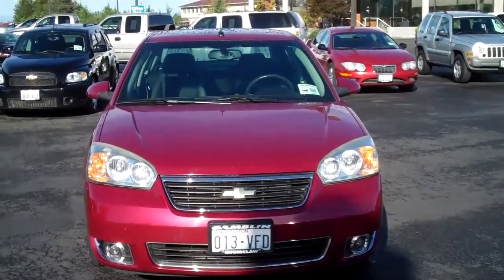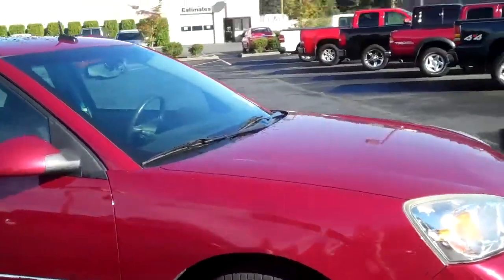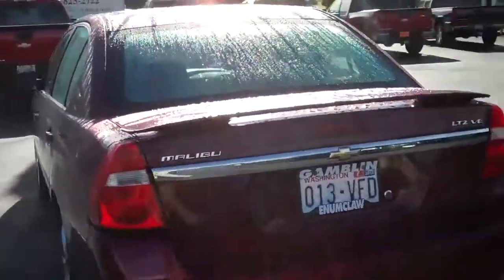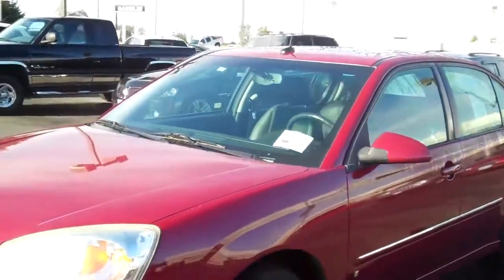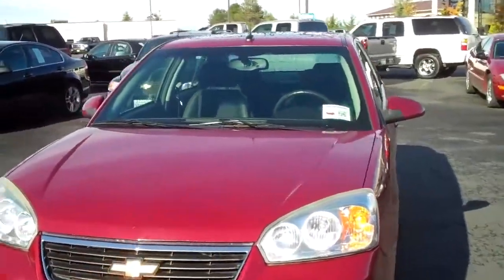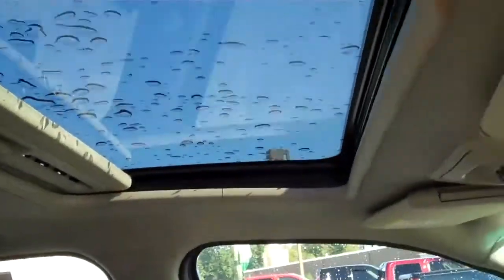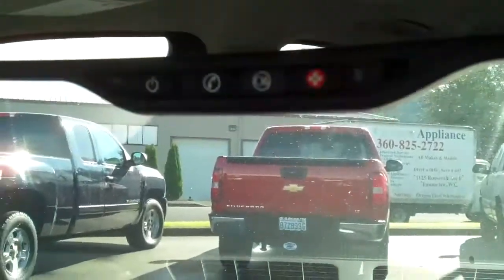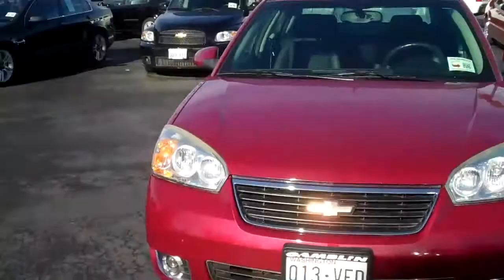2006 Chevrolet Malibu LTZ Art Gamblin Motors Teddy Sherwood 11426A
1-Owner! You will not believe this 2006 Chevrolet Malibu LTZ it looks brand new. This Maroon Malibu comes with LEATHER interior, power SUNROOF, HEATED front bucket seats and power driver seat. Ride in comfort with cruise control, steering wheel controls, CD player, premium sound system and power adjustable pedals. Drive with the safety of 4-wheel ABS, traction control, dual front, side and head impact airbags. Start your mornings off right with remote vehicle start. Other options include alloy wheels, rear spoiler, OnStar, homelink, A/C and power windows/locks/mirrors. for complete pictures and descriptions of all our vehicles! Art Gamblin Motors has been a trusted family owned and operated dealership in Enumclaw, WA for over 40 years. We have built a strong reputation of taking care of our customers and treating them like family. With our highly trained, professional and courteous staff we will make buying your next vehicle fun and easy. Art Gamblin Motors is known for its low pricing which has made us a leader in the Puget Sound Area in selling vehicles via the internet with over 3,000 satisfied customers. We have served customers all over the globe and delivered vehicles throughout North America. This vehicle does not qualify for rebates and is pre-owned. Price does not include tax, license or one hundred and fifty dollar negotiable Document Service Fee.